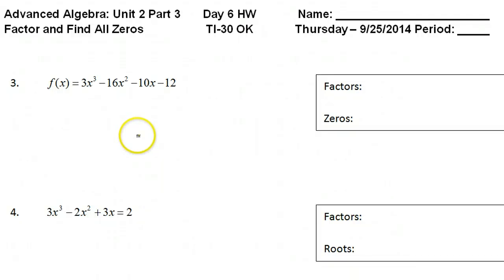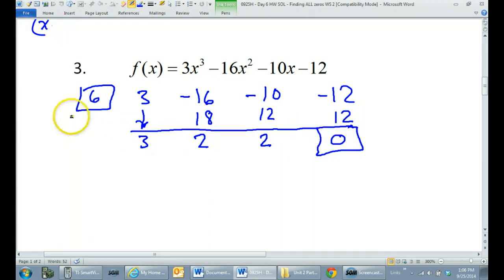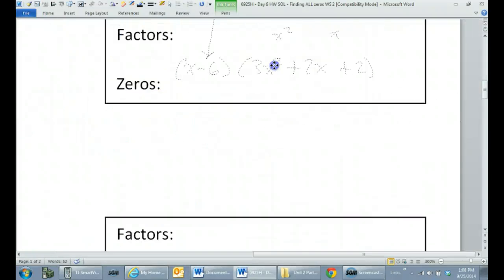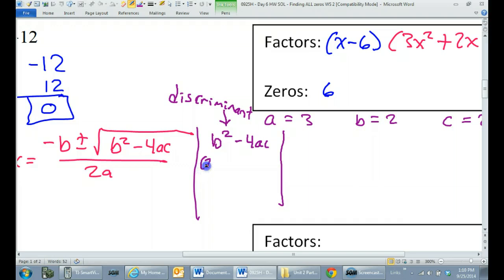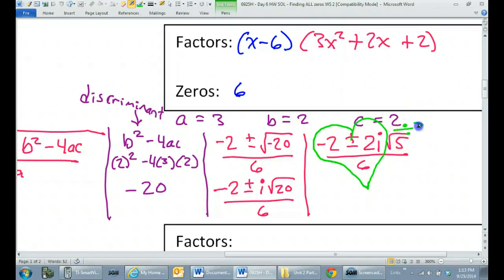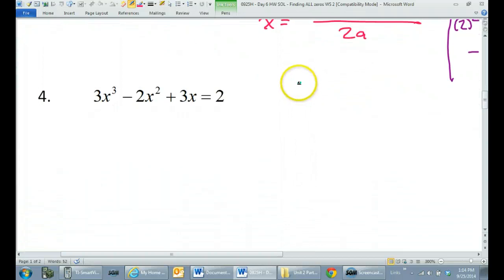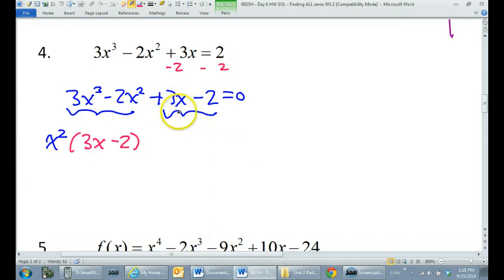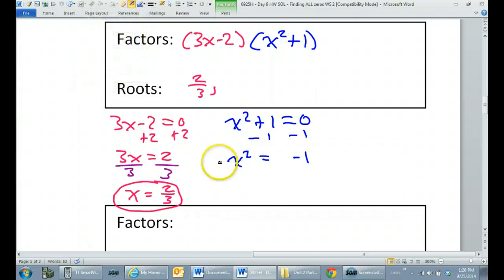Day 7 HW #3 and #4 Factoring Polynomials and Finding All Zeros Roots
How do you find the zeros when the polynomial is unfactorable?